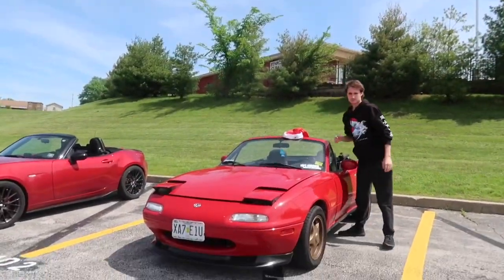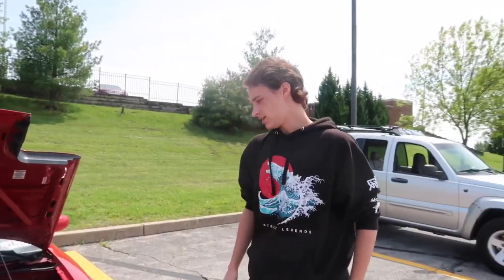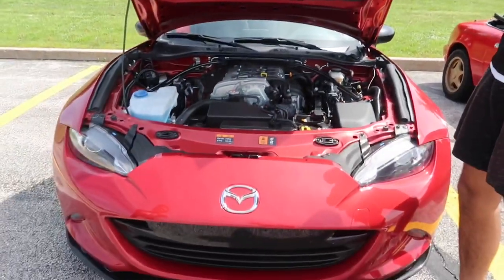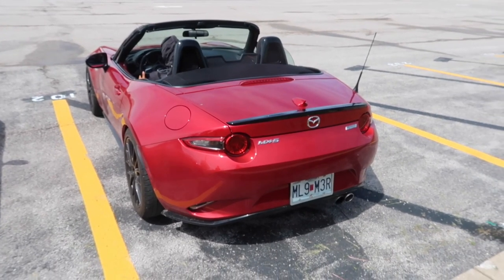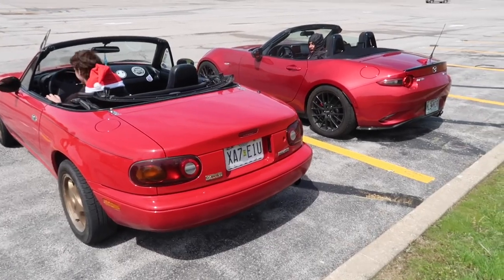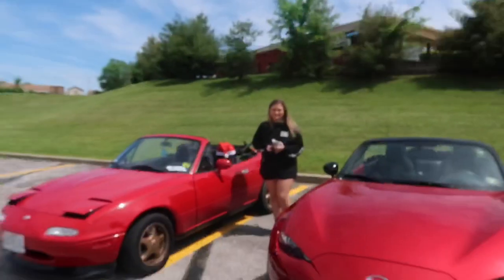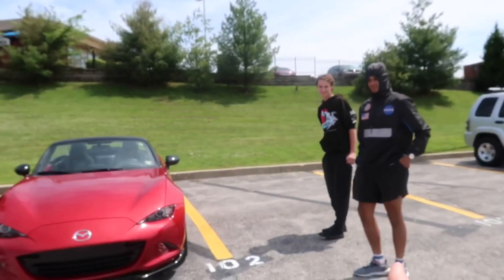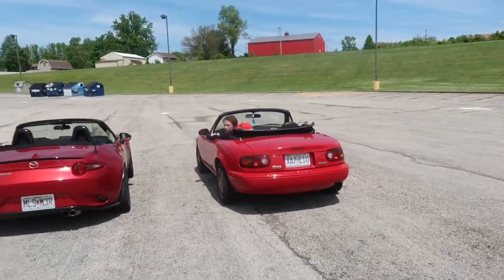Battle of the Mazda Miatas!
In the video today we compare the 2016 Mazda MX-5 and the 1994 Mazda Miata. We put them through a set of challenges, and at the end we gave them a nice wash.

Follow Bailey on Instagram!

Follow Jordan Brake on Instagram!

Follow Mohit on Instagram!

MY FAVORITE WASH PRODUCTS:
Hose wand
Chemical Guys Wash Mitt
Trinova Tire Shine
Trinova Wheel Cleaner
Bucket Organizer
Chemical Guys Wheel Brush
Wheel Wand

Luv u.